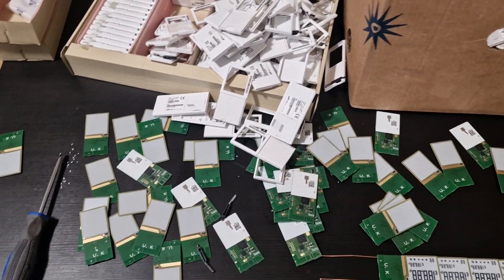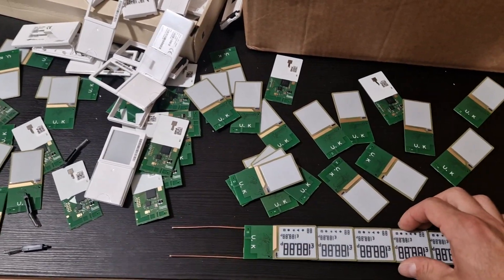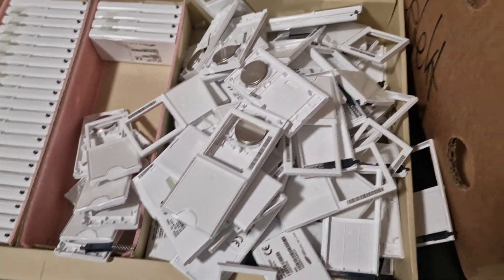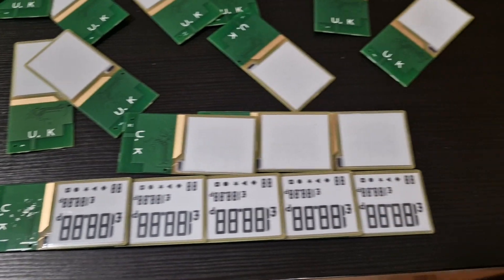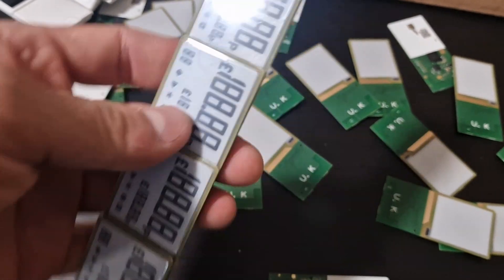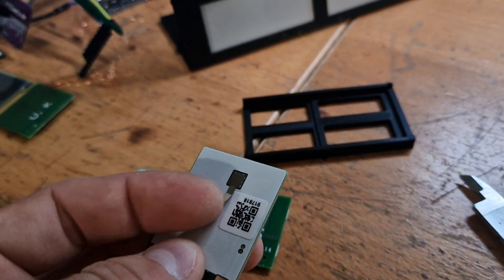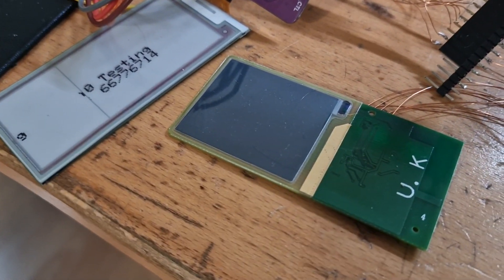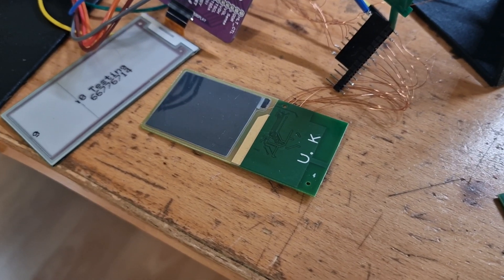Introduction of the Matrix Segment E-Paper Wall from old Price Tags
this is a very first look at an ongoing project to reuse these 3000 old Segment E-Paper Pricetags.

The main SOC will be flashed with a custom firmware to then drive each display via UART from Arduino / ESP32